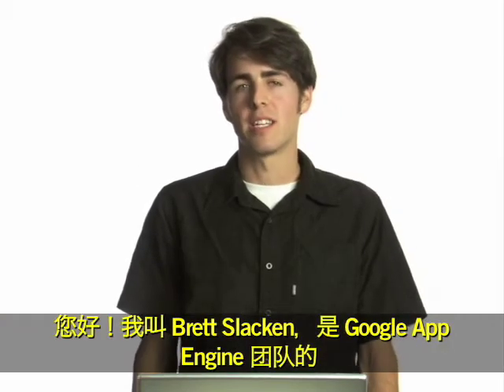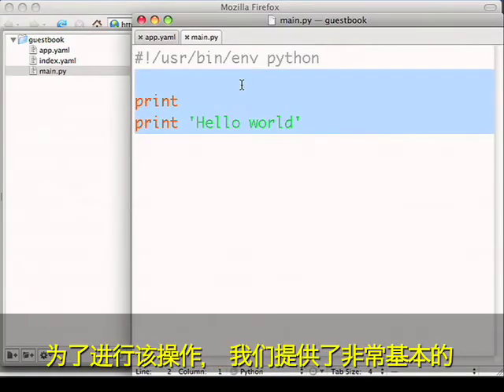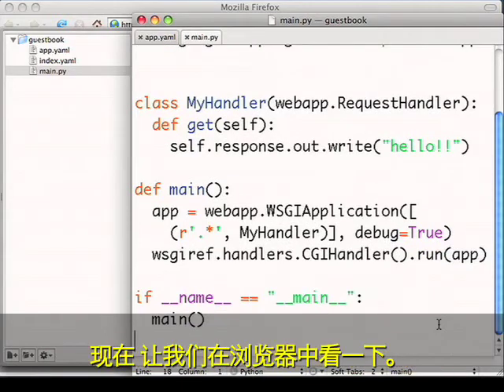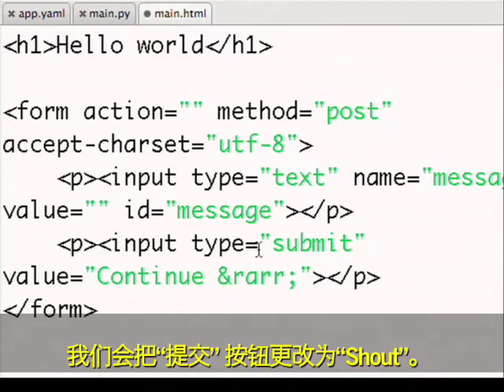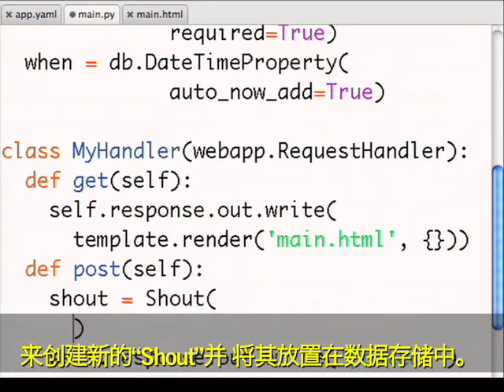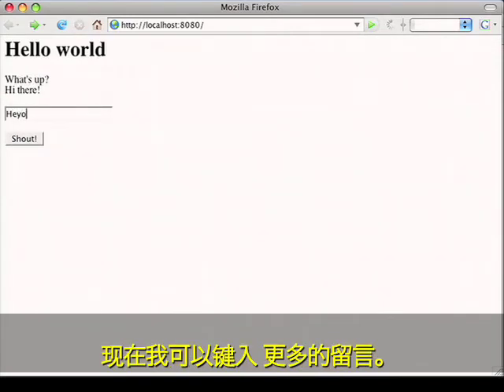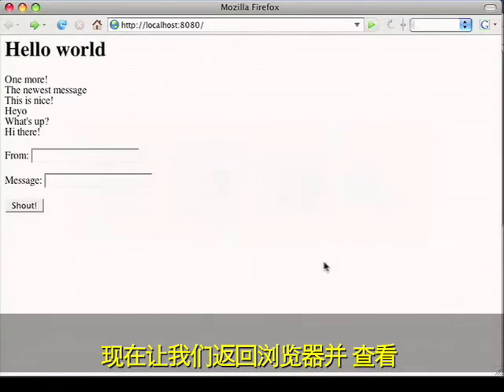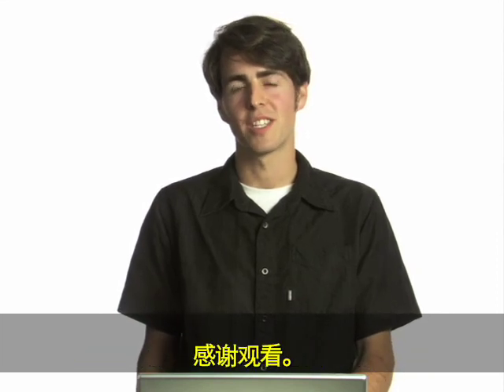开发和部署AppEngine 的应用产品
这个录像向开发者们演示了如何在Google App Engine的平台上进行应用产品的开发。 更多的深入技术解释请你参照谷歌最大的技术传授大会Google I/O的资料。